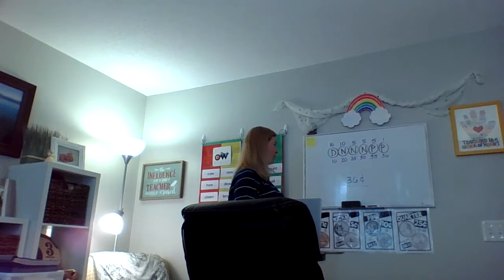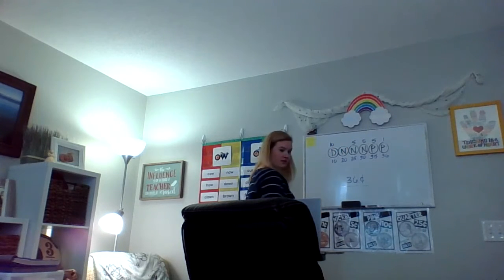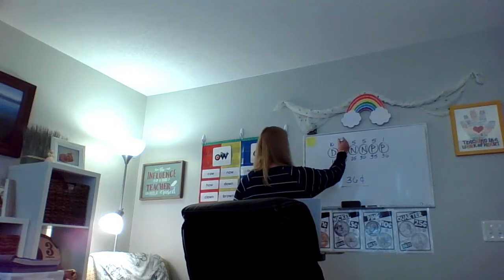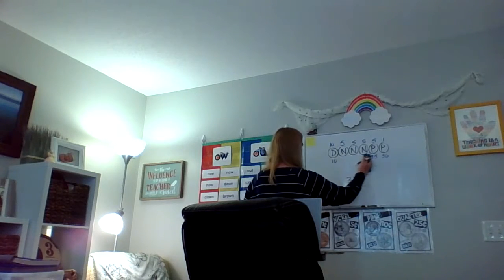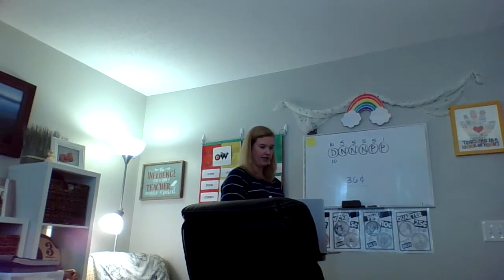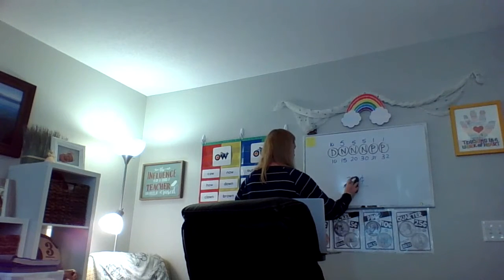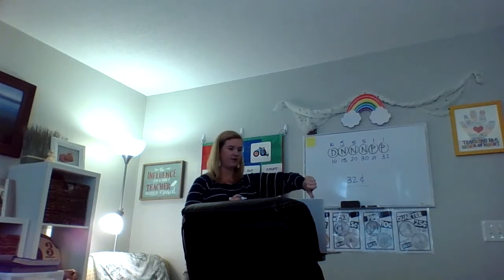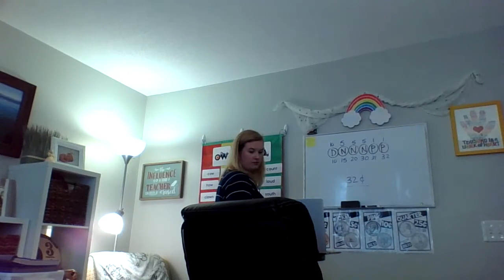Week 4 Thursday Math Lesson